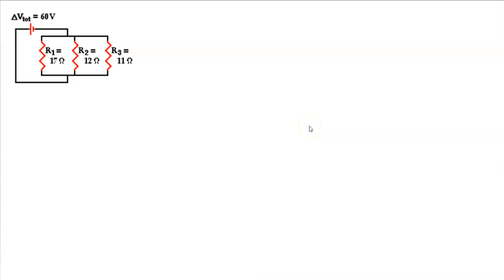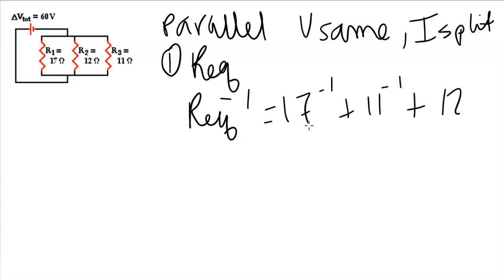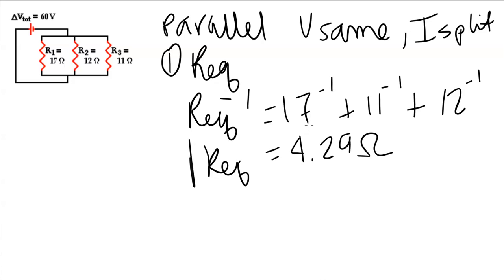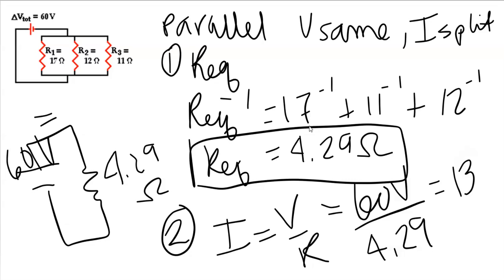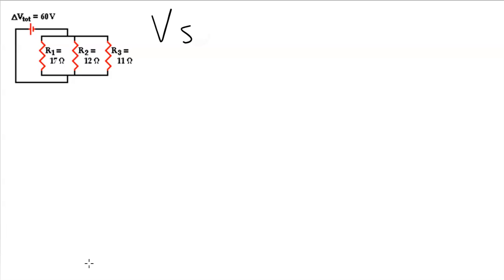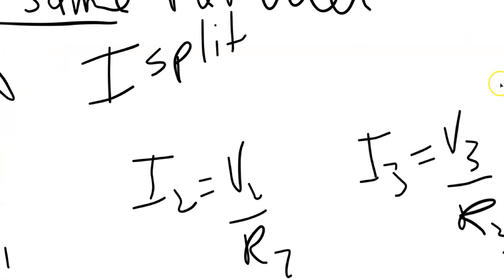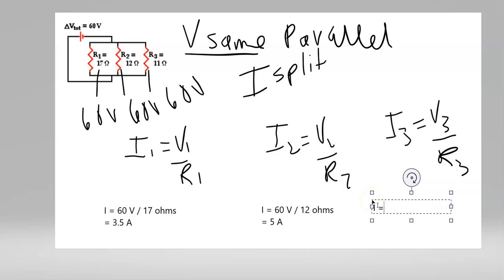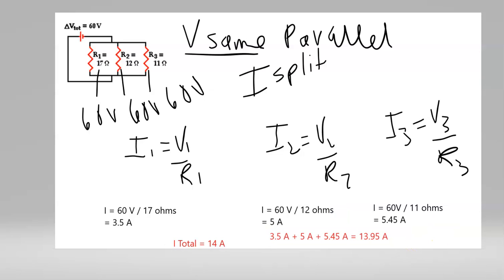Solving Parallel Circuit